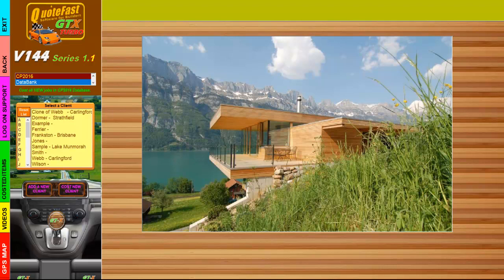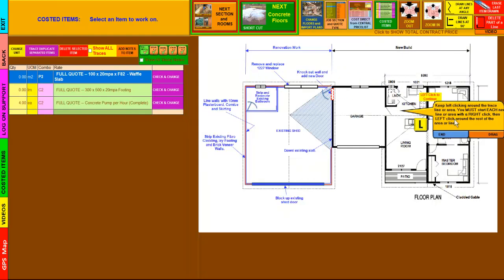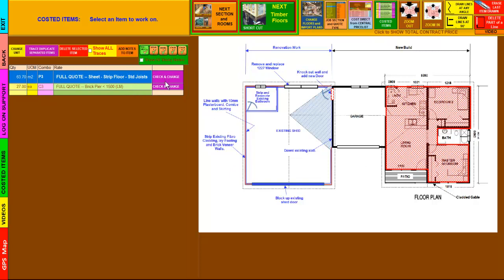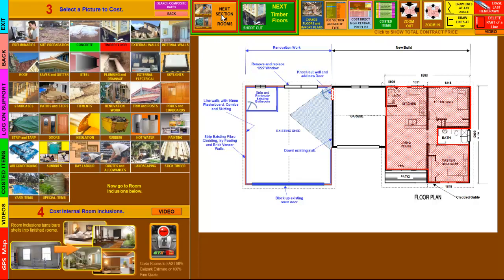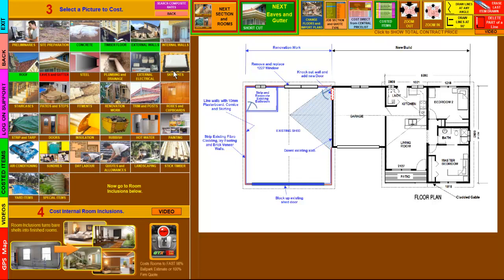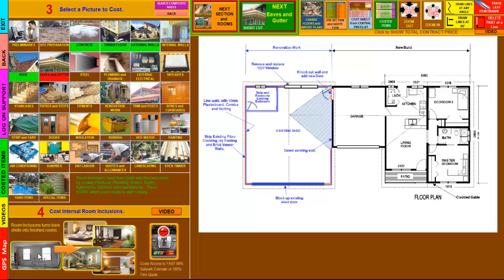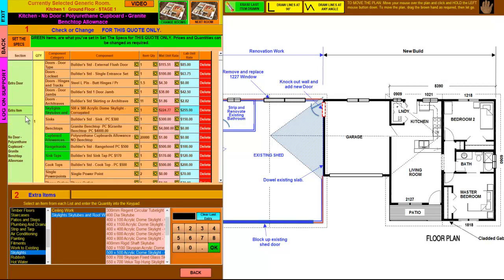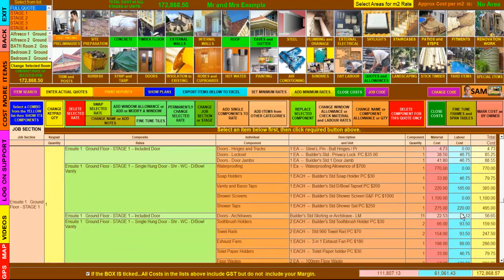Quick Tour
A Quick Tour of how to cost a job with QuoteFast GTX Turbo for builders who don't like computers.